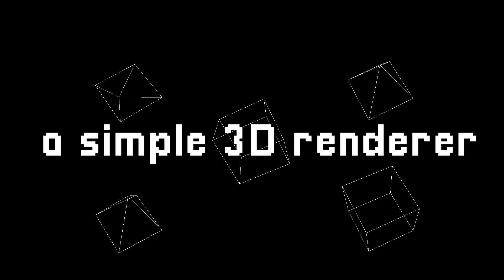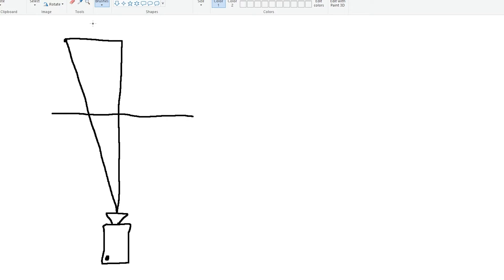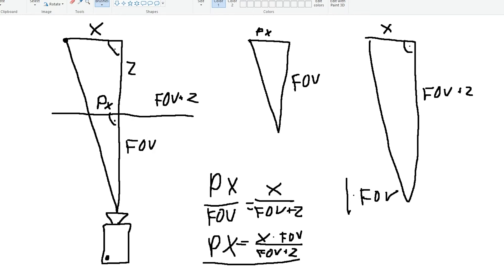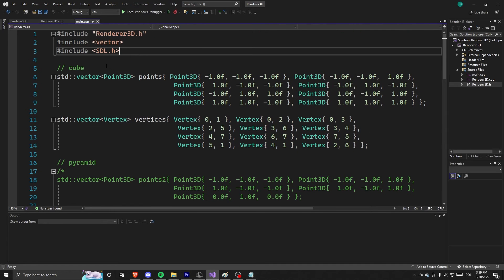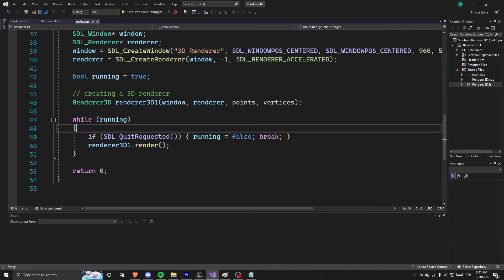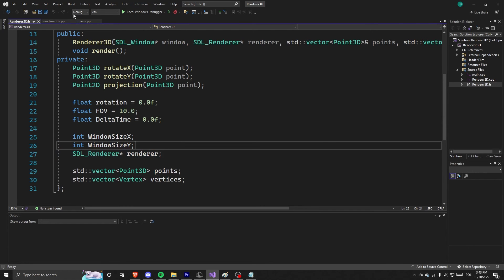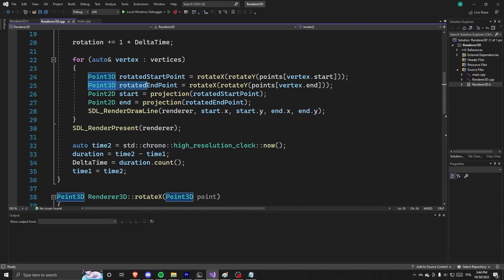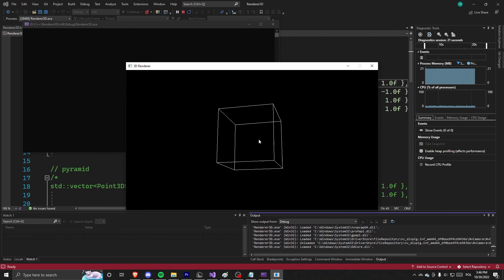How to make a 3D Renderer [Explained Simply]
Hey guys, in this video I'm gonna explain simply how to make a 3D renderer/engine in C++ but this can also be applied to Java, Python, JavaScript, Rust or C. After this video you will be able to create a simple 3D projection of a cube and map it into a 2D screen.

This is my first video about computer science in the style of javidx9, The Cherno, Nemean and jdh. I wanted to make an engine, not like Unreal Engine or Unity but a lot simpler. This video uses some cool programming, math, algorithms and data structures

[I'm trying to fit as many keywords as possible in this description, that's why it's so weird]